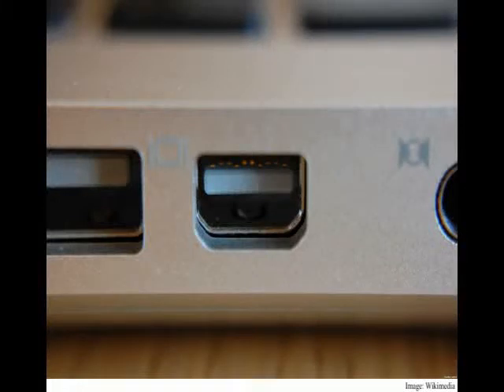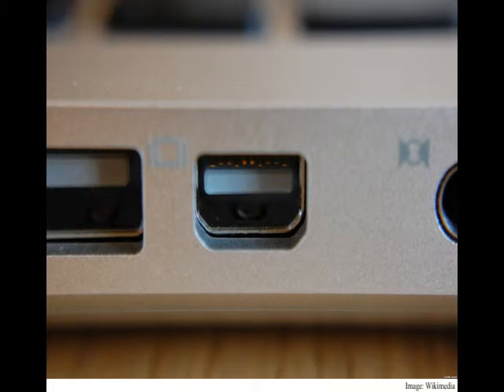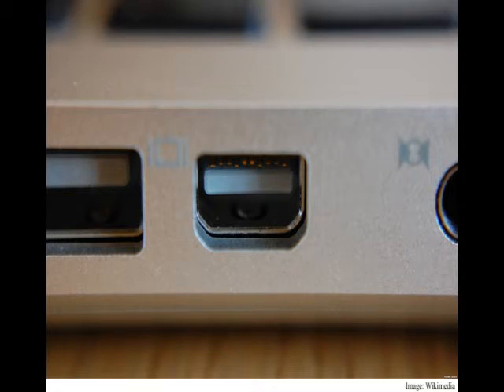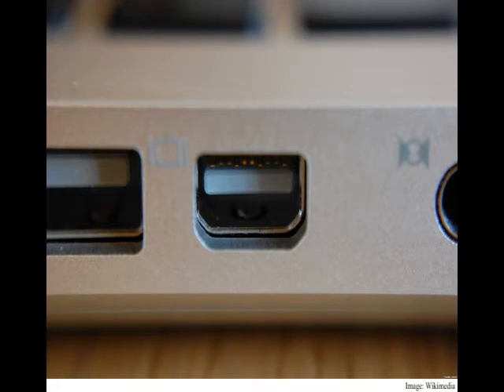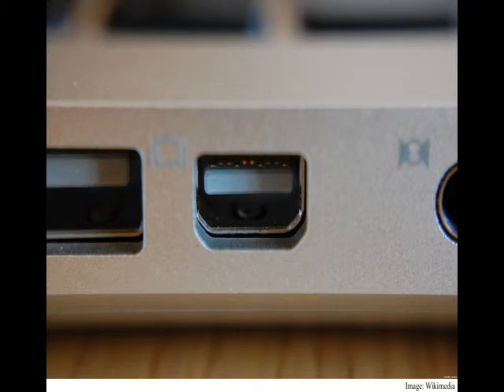AKB DisplayPort 1.4 Specifications Unveiled Supports 8K Resolution and HDR